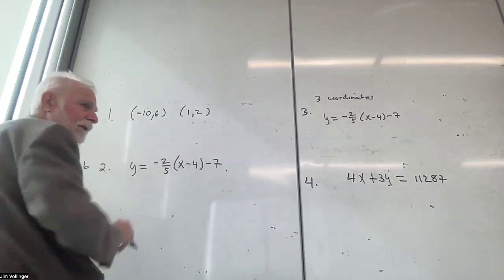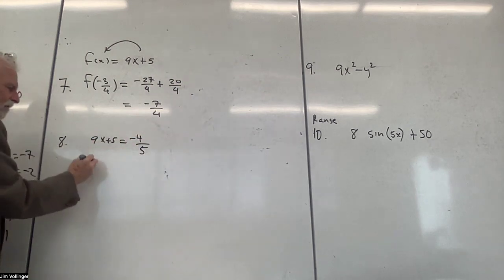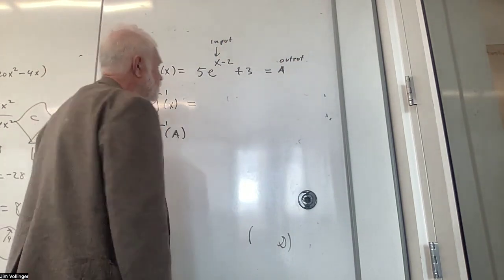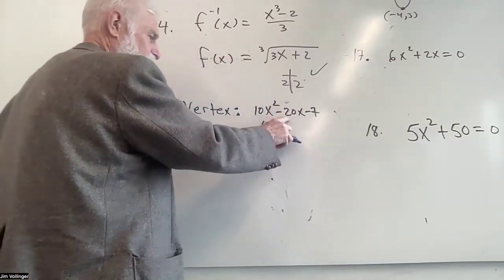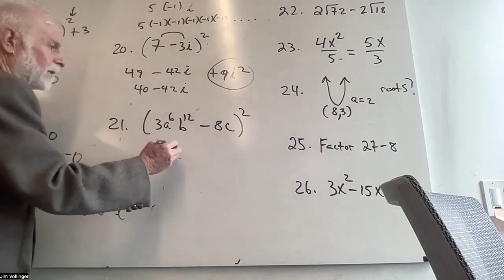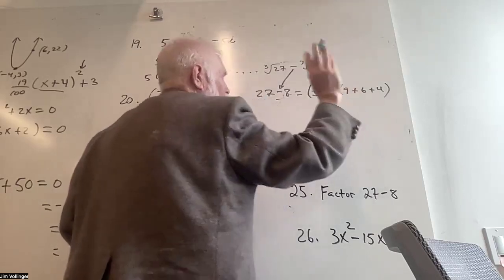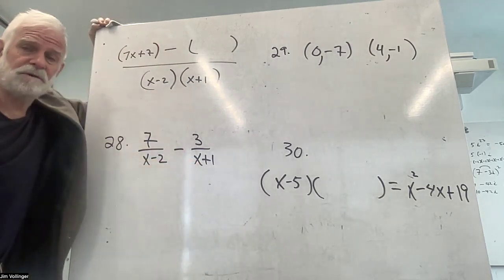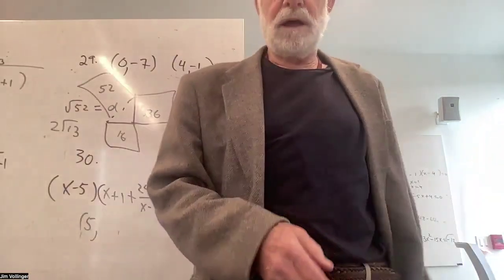311 Lesson 24. 1-31 Algebra to Calculus in 3 months